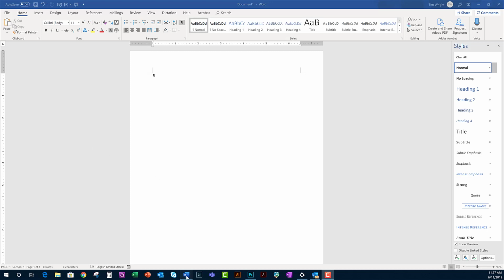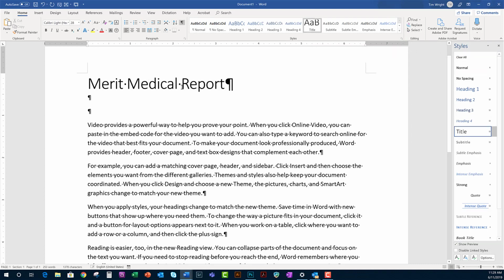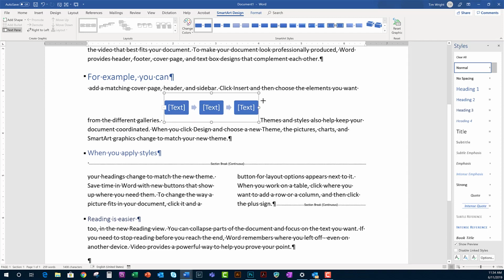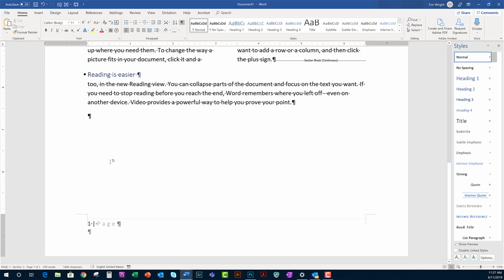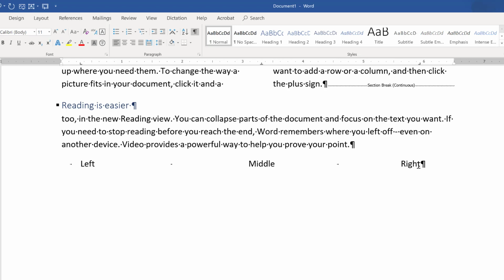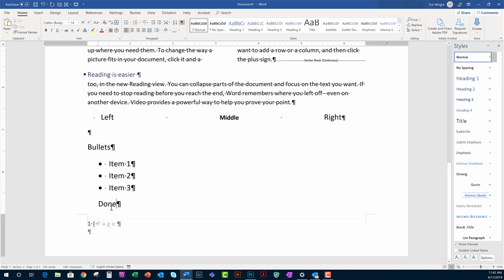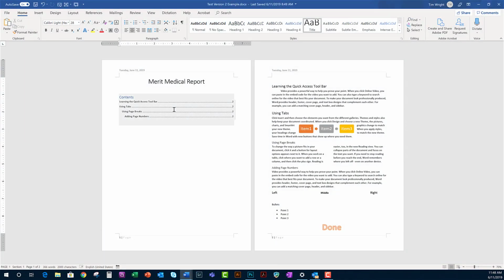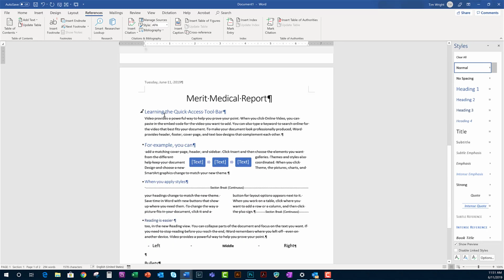Word for production test review (NEW)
Word for production test review